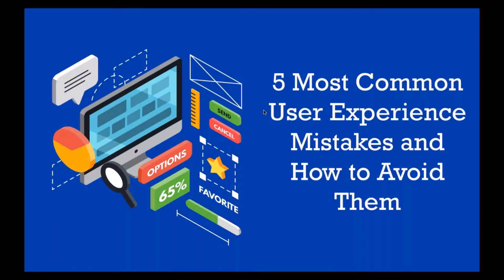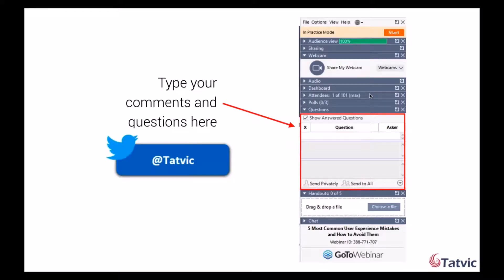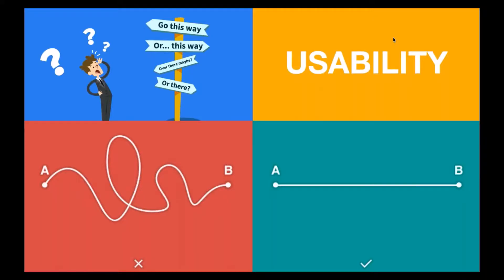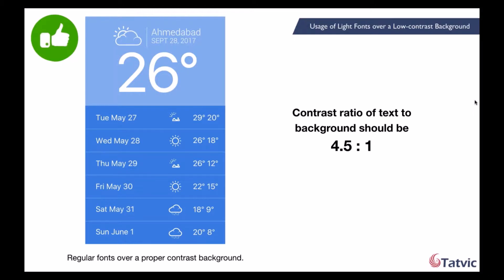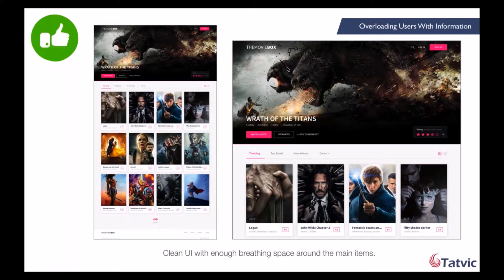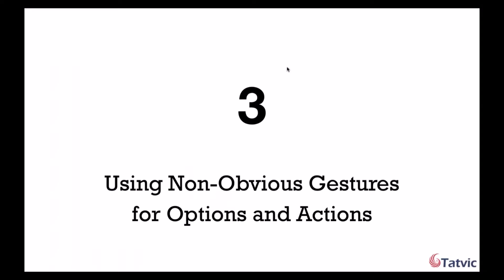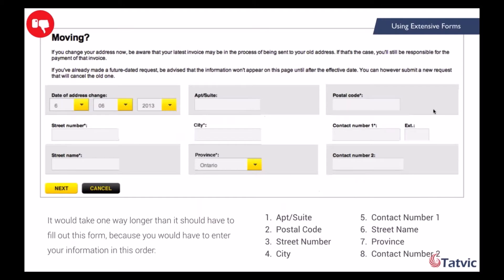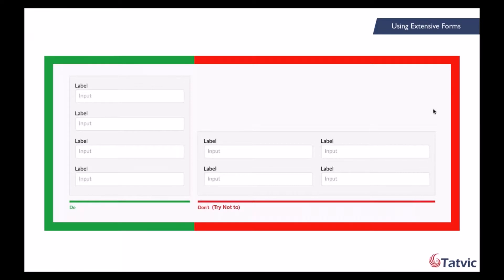5 Most Common UX Mistakes & How to Avoid Them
UX Testing has become a very critical step for creating beautiful user experiences. There are higher demands nowadays for having a more perfected UX, as UX directly impacts business statistics in a positive way.

In this webinar, we will present to you the 5 most common fumbles that UX Designers make while designing interfaces.